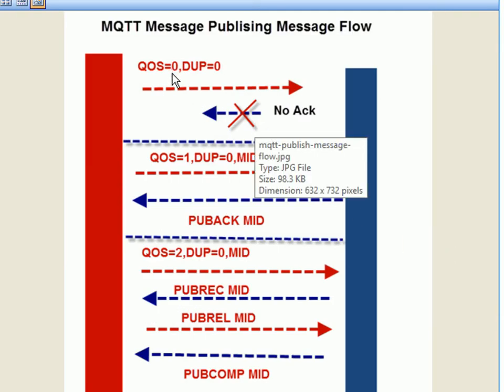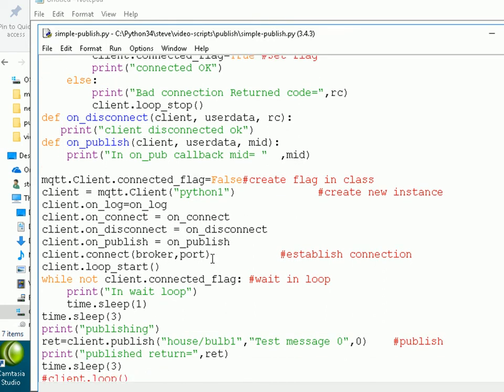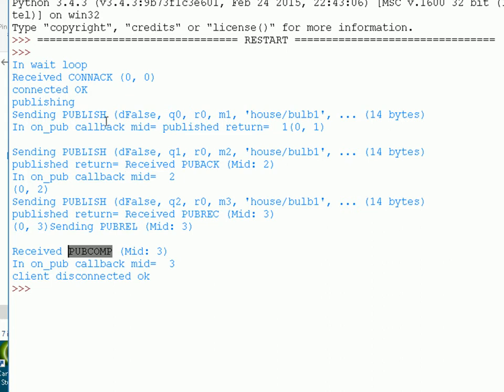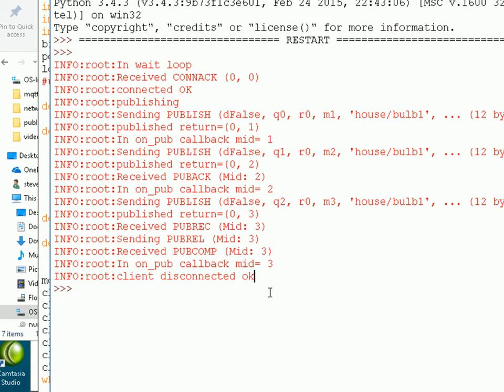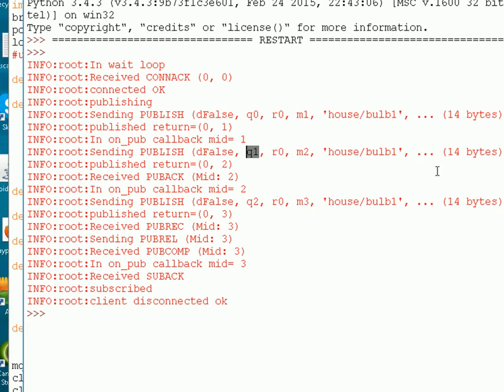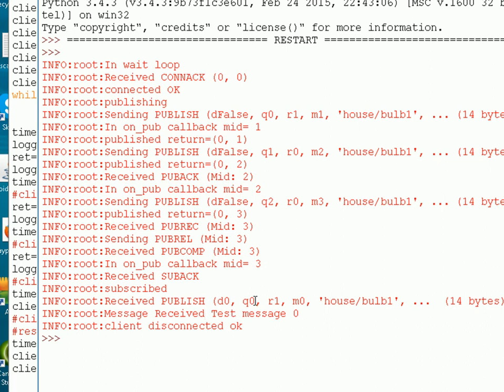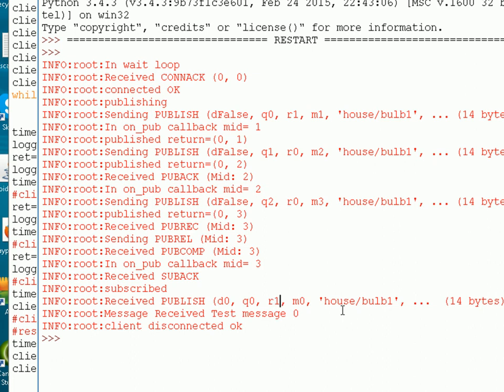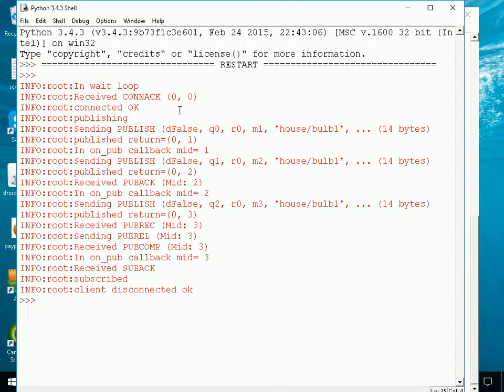Publishing Messages Using the Paho Python MQTT Client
-This is an overview video showing how to publish messages with different QOS levels and also using the retain flag.
We look at the publish process and the cover the basics of the python scripts that we use to publish the messages.
We also look at how to delete retained messages.